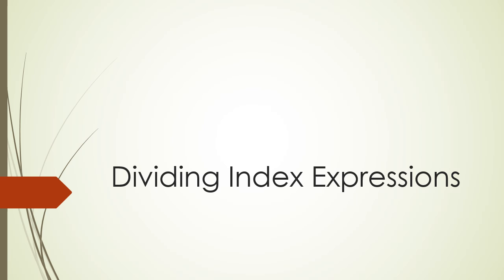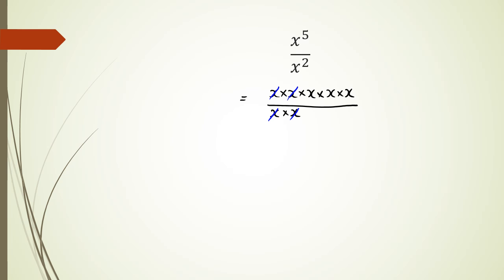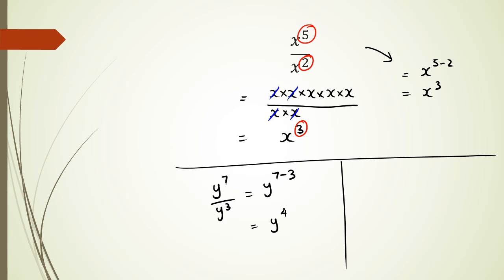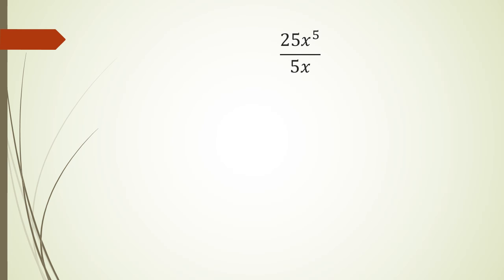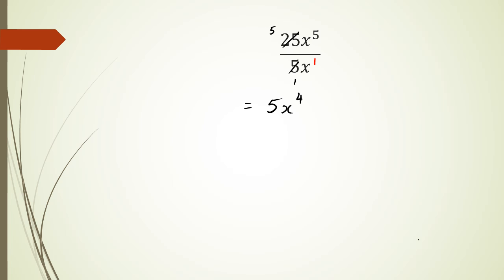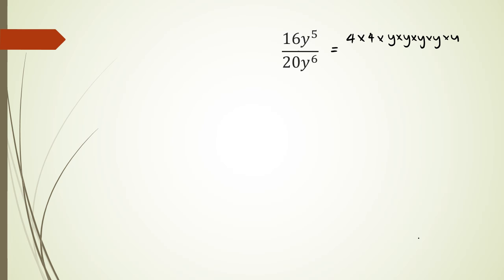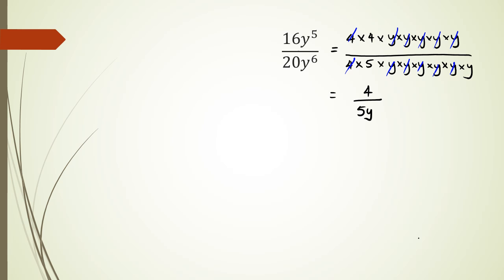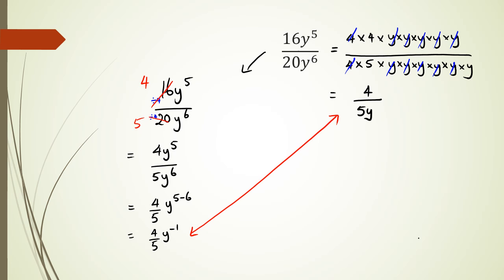Dividing Index Expressions